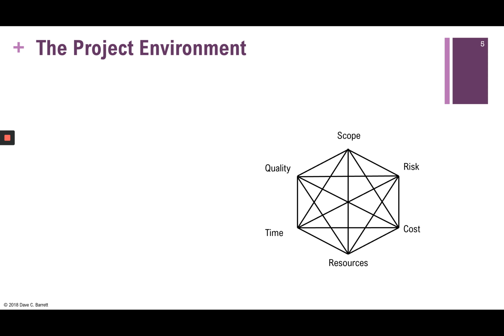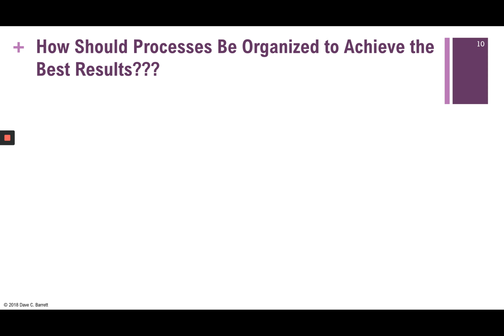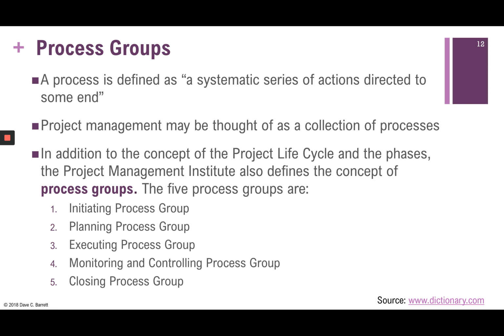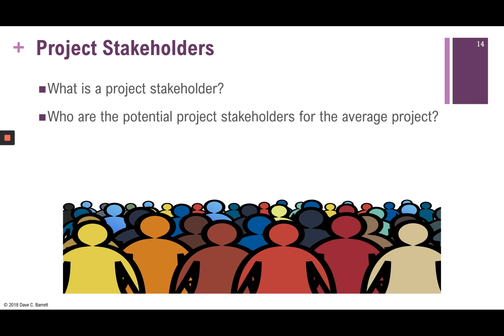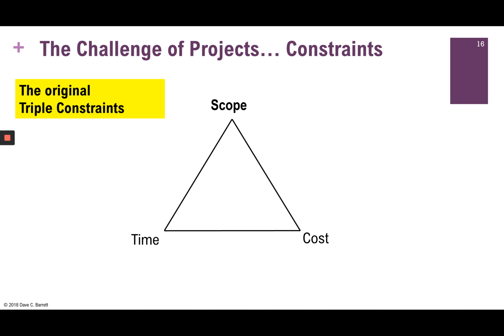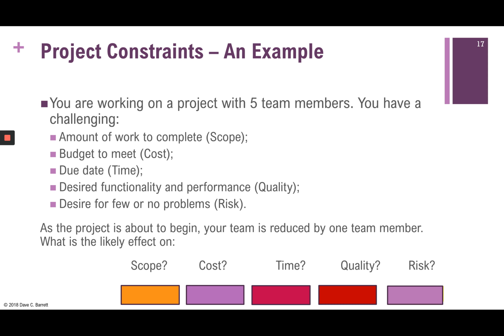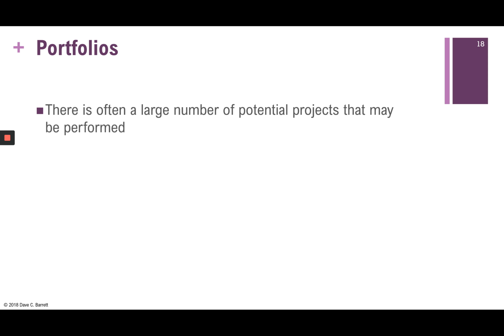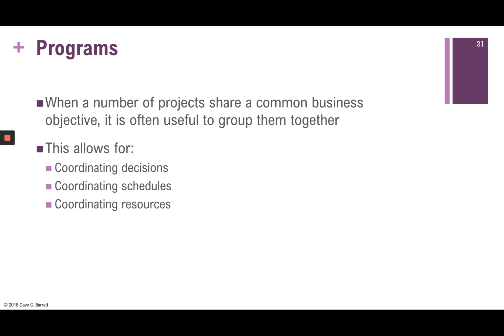Lecture 01 (1e): Understanding the Project Environment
This video is from Chapter 1 of the text  Understanding Project Management - A Practical Guide. The video covers the management of the HR aspects of the project.

0:00 UNDERSTANDING PROJECT MANAGEMENT
0:07 + PowerPoint Slides
0:47 + The Course Case Study
1:19 + The Project Environment
2:02 + What Defines a Project?
2:24 + The (PMI) Definition of a Project
2:48 + How Do Projects Differ from Operations?
3:52 + Project Management
4:40 + How Should Processes Be Organized to achieve the Best Results???
6:05 + The Project Life Cycle (PLC)
6:47 + Process Groups A process is defined as a systematic series of actions directed to
7:45 + How Do Phases Differ from Process Groups?
9:57 + Project Stakeholders
11:06 + The Project Sponsor
12:09 + The Challenge of Projects... Constraints
14:28 Project Constraints - An Example
20:36 + Portfolios: Textbook Case Study
23:09 + Programs: Textbook Case Study The DecoCam update (Photo Assistant) uses the latest in Al technology to recommend an optimal picture based on the user filming a short video of their immediate surroundings